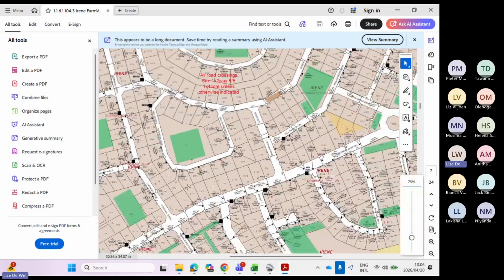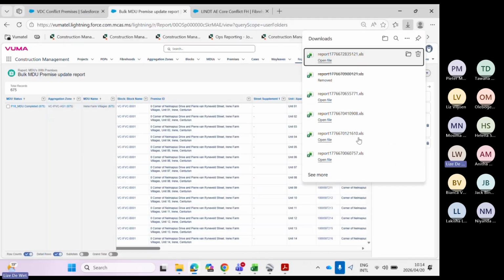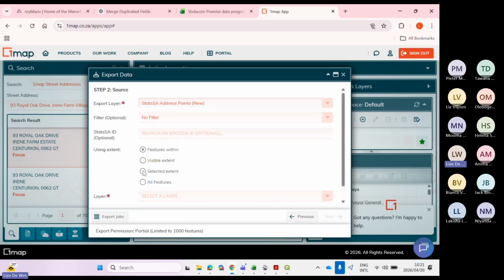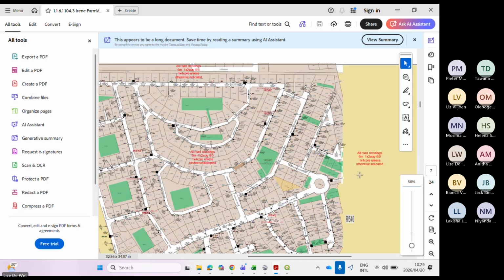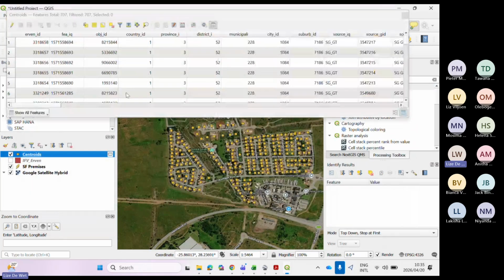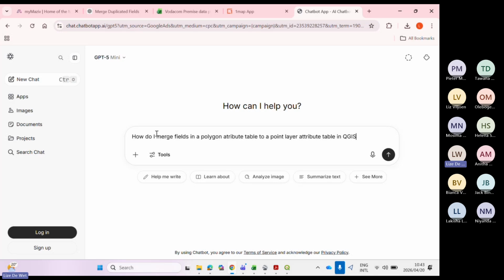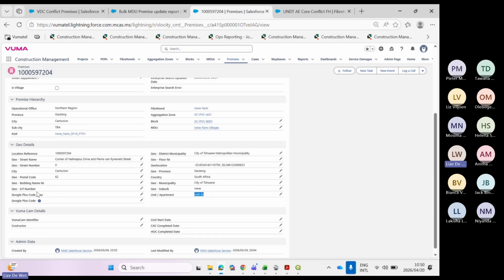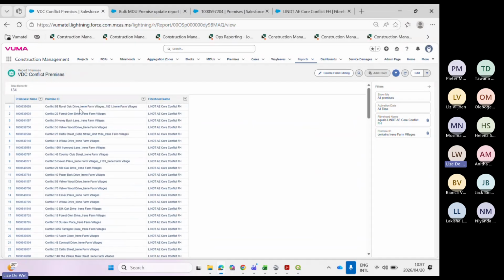SDU Estate MDU Rectification Training 20260420 100524 Meeting Recording